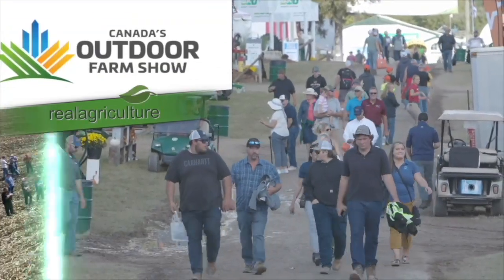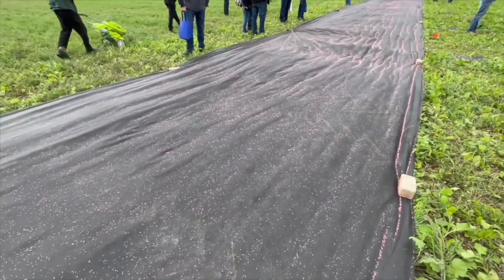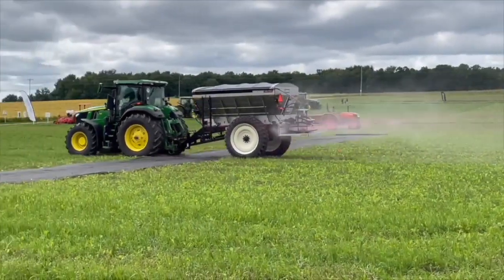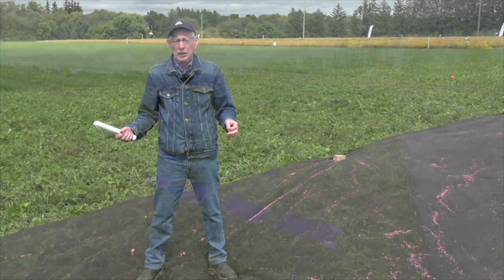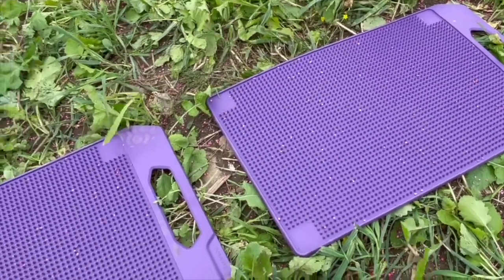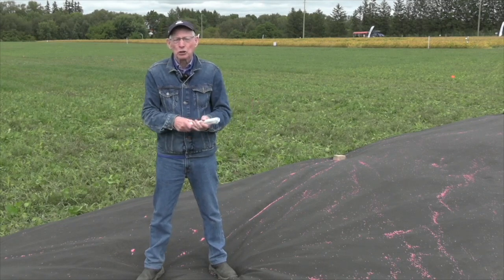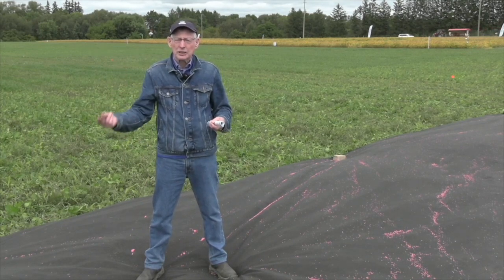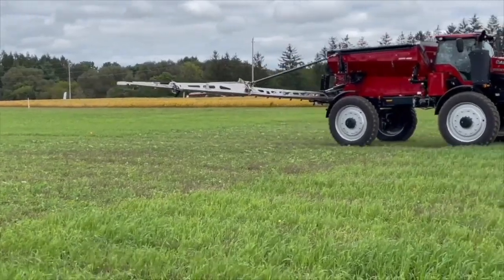The evolution of broadcast fertilizer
When it comes to fertilizer a lot of things are changing — not just prices.

At Canada’s Outdoor Farm Show (COFS), held at Woodstock, Ont., last week, fertilizer broadcast spreaders took to the field to showcase how the technology is evolving, where broadcasting fits on the farm and what farmers need to consider when investing in a spreader.

Independent agronomist Pat Lynch, and long-time COFS field demonstration host, says many farmers are looking at fertilizer spreaders to help them farm more land efficiently, apply variable rate applications and give them the ability to better manage their fertility needs as demand puts increasing pressure on custom applicators to meet farmer needs.

For Lynch, variable rate nitrogen is a "no-brainer. That's fairly easy to do. But we're also doing variable rate phosphate and potash and even micronutrients." He notes that sectional control also gives farmers a tremendous advantage when purchasing and applying fertilizer products.

"If you buy a blended product from a fertilizer retailer, they have to put it through their plant, they have to blend it, and there's a significant blending fee," Lynch says. "If a farmer has his own spreader, he could apply one product by itself variable rate, and then the second product by itself. And then they'll save the cost of blending, plus be more fussy about when and how that fertilizer goes on."

Timely application, rate control, the ability to top up micronutrients — broadcast spreaders can play a key role in a "whole farm" approach to fertilizer management, says Lynch.